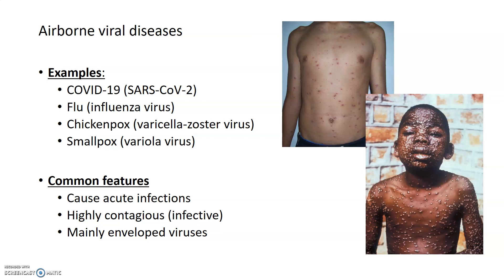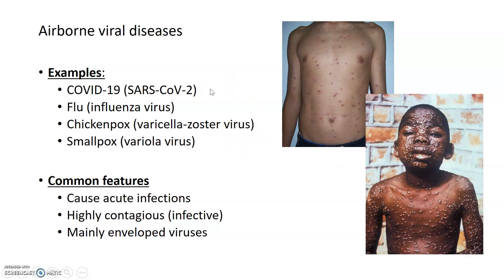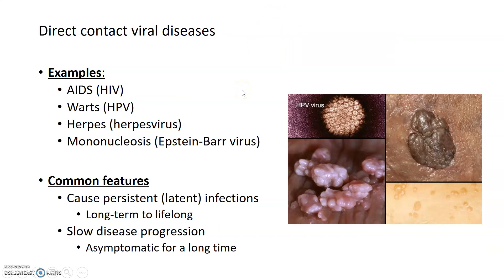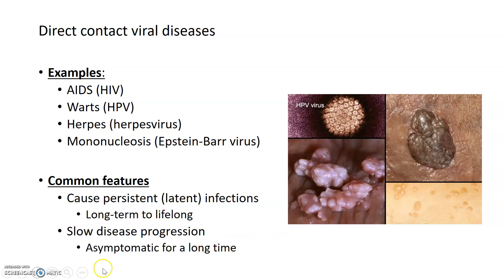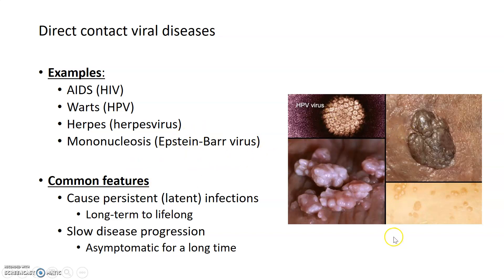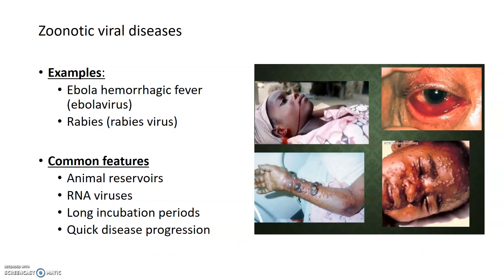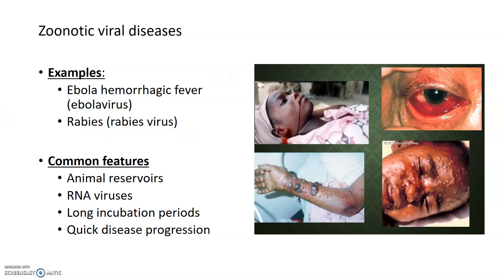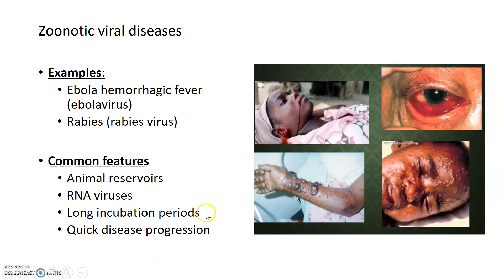Viral diseases: Common features